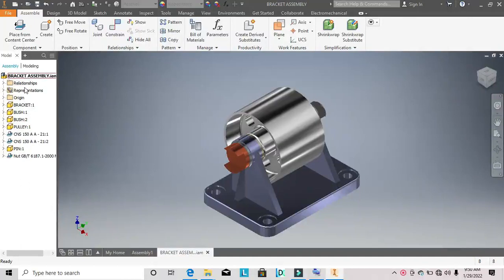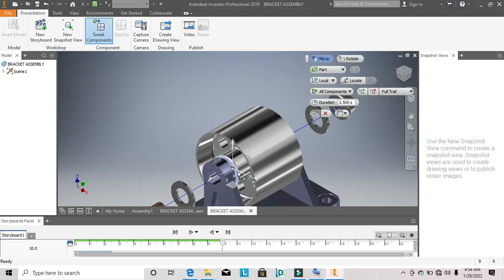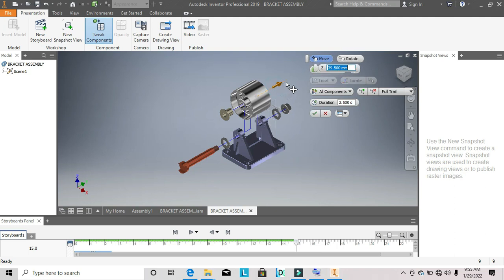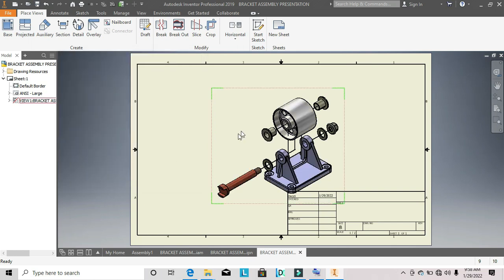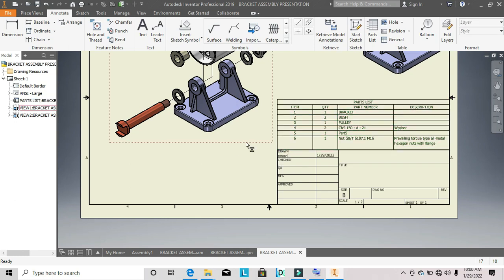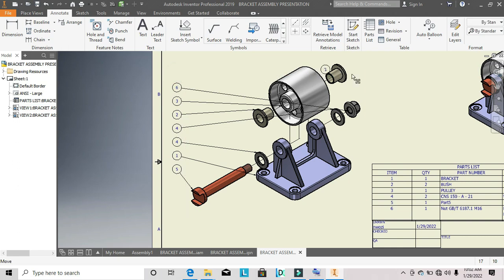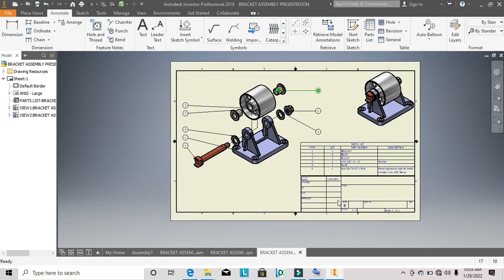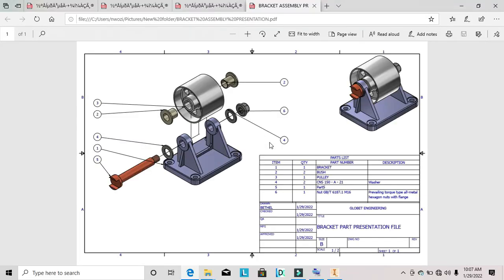Inventor Bracket Assembly Presentation & Part List Drawing File.